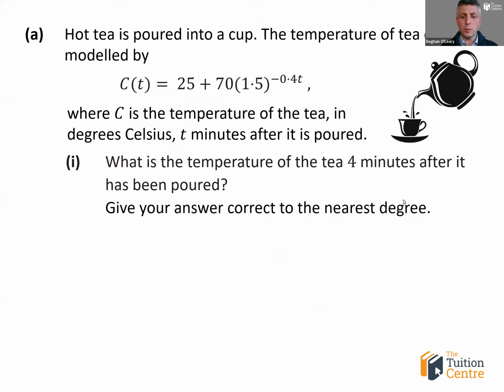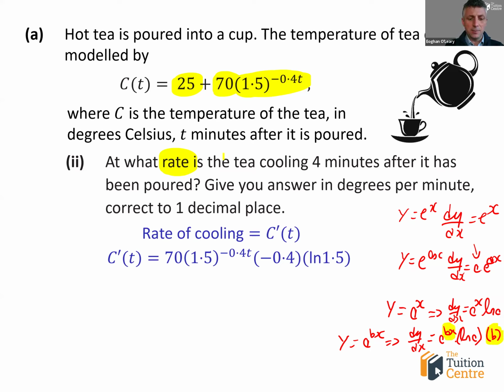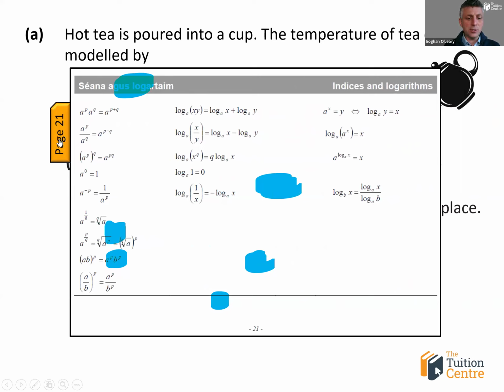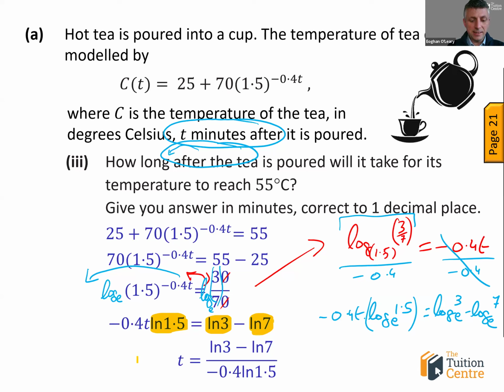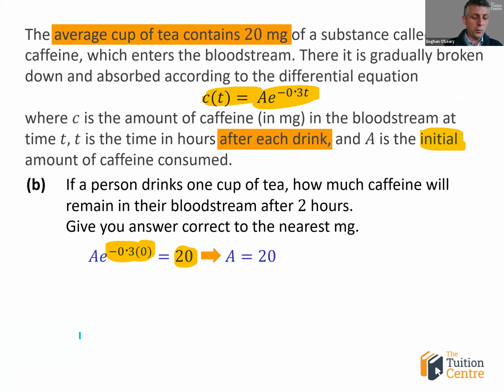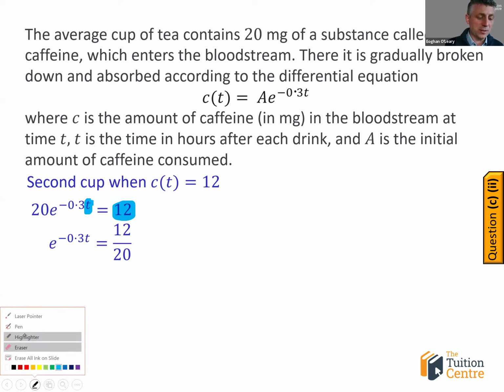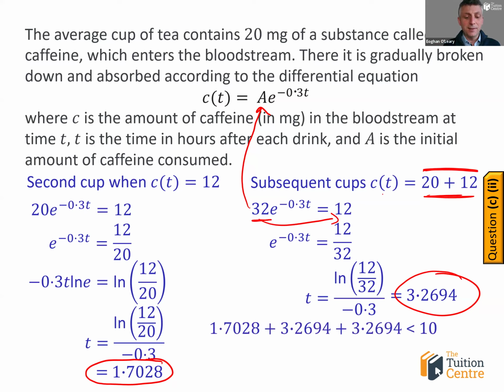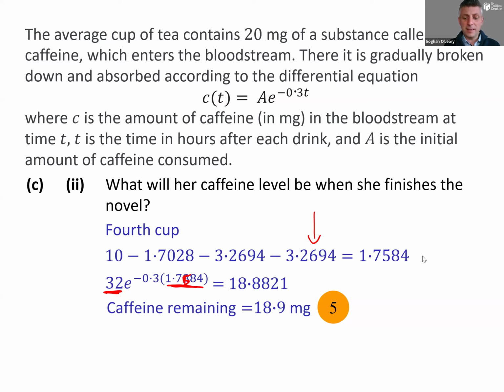2024 P1 Q9 TTC HL LC Maths Pre